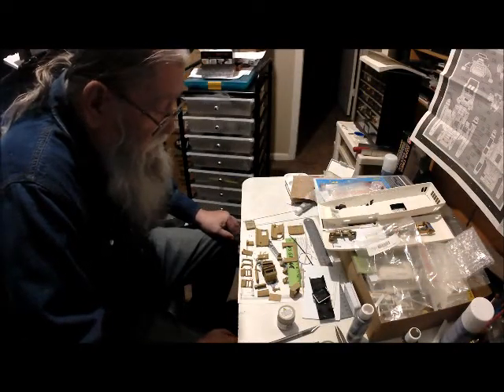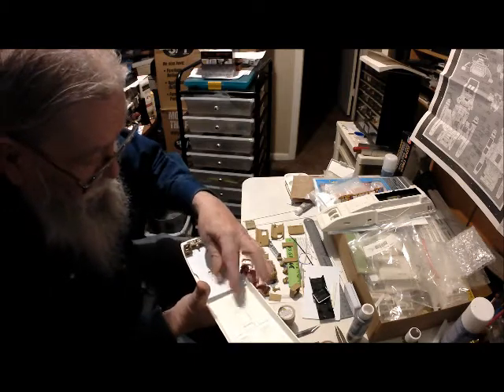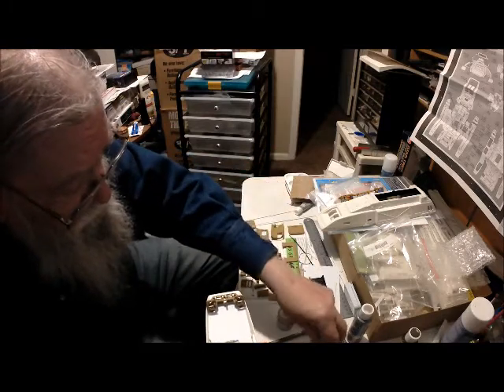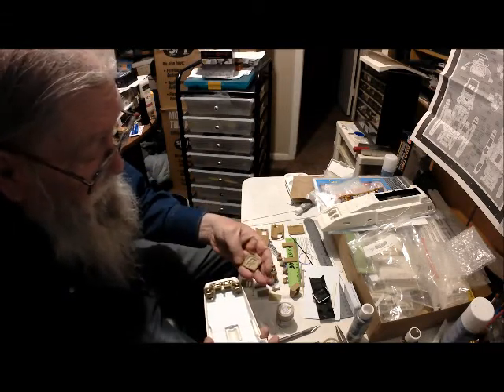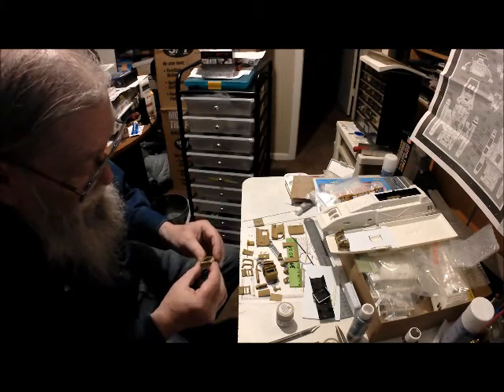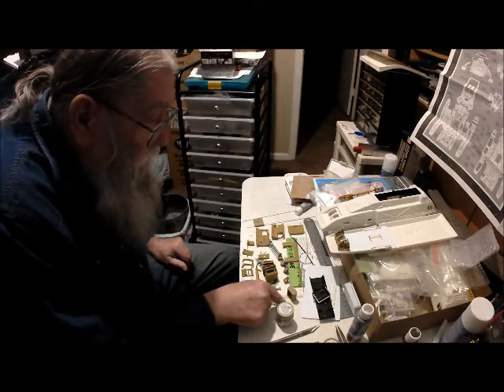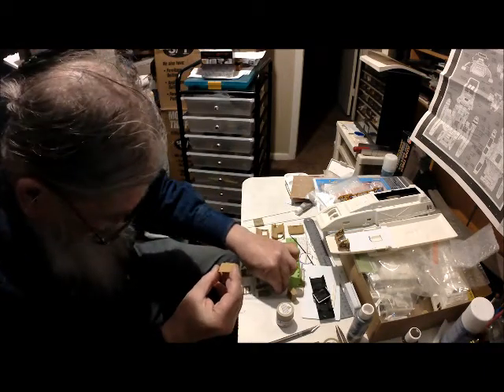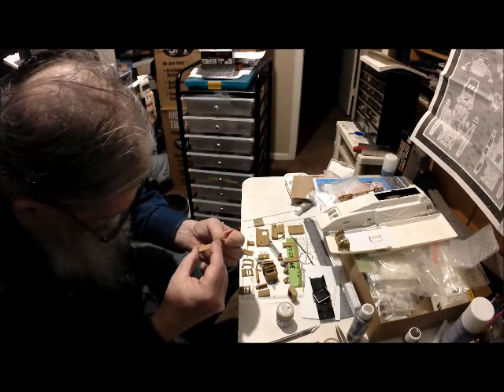DS9 RUNABOUT CUTAWAY PROJECT Part Ten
DS9 RUNABOUT CUTAWAY PROJECT Part Ten, Ed begins work on the 3D printed Interior of the Runabout.